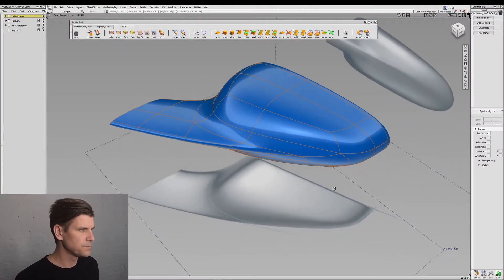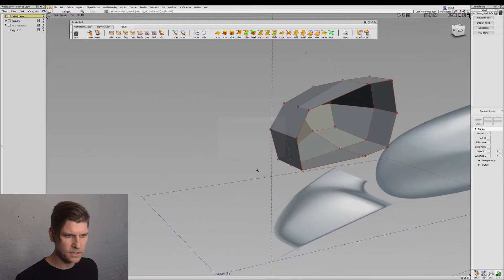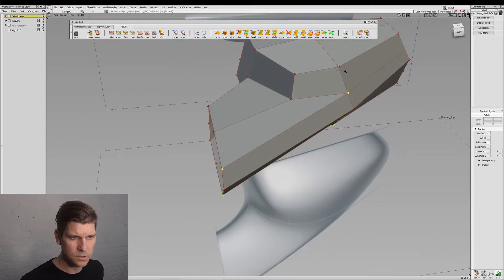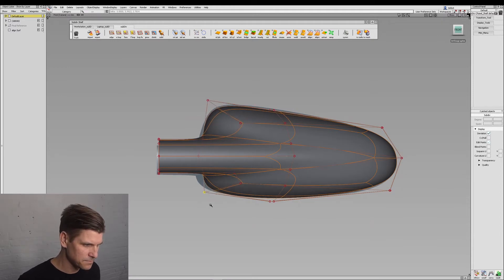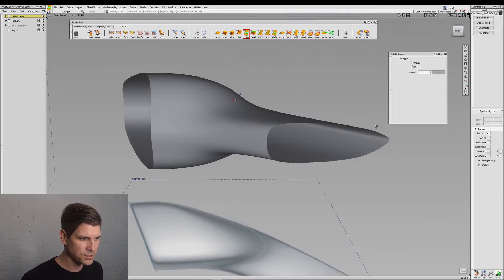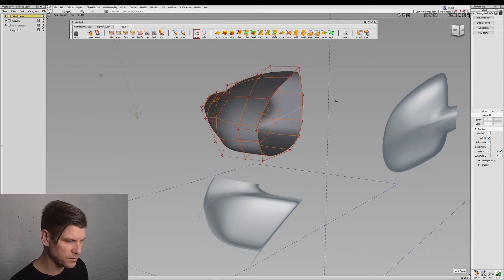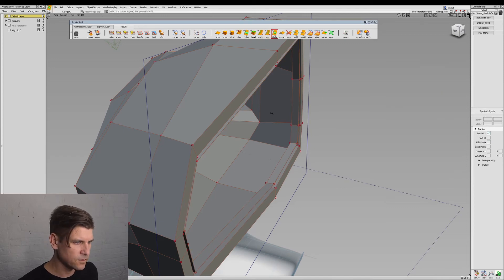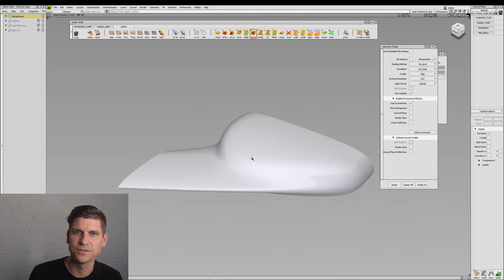Part 3: Side Mirror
In part 3 of this Alias SubD course you will be modeling a side mirror.